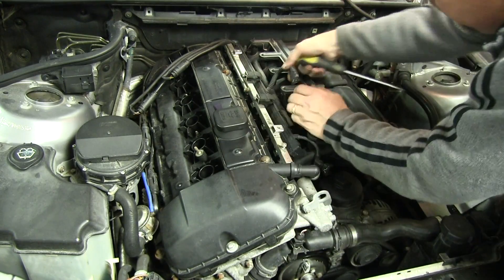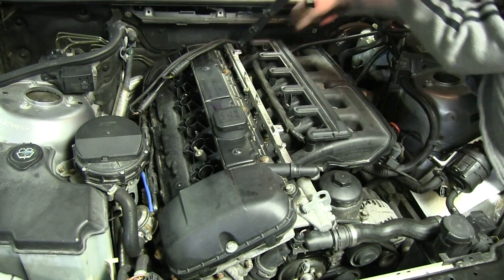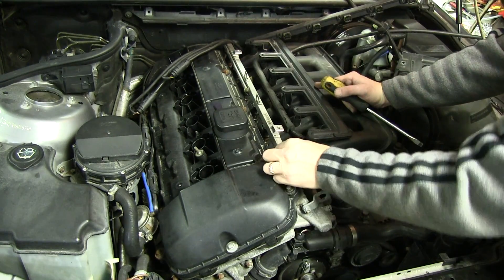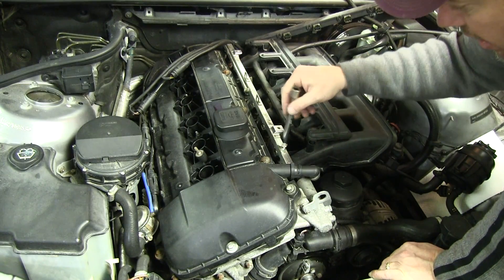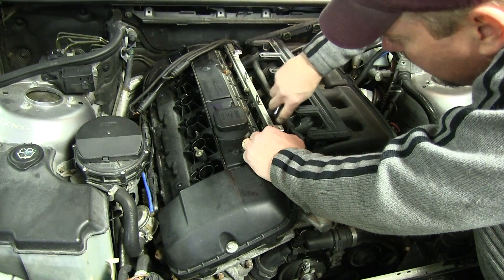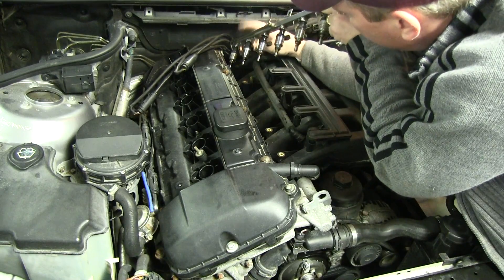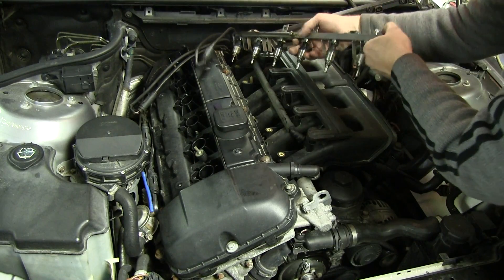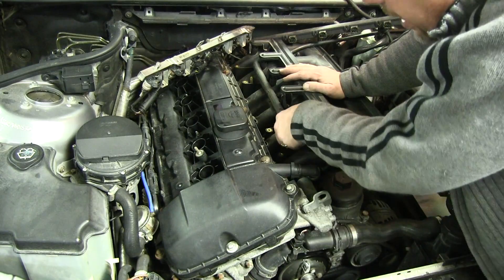Fuel Injector Removal (Part 4) - BMW 2004 325XI Engine Rebuild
Thanks for visiting my channel. This is a channel created to document the progress of my BMW 325XI rebuild. The videos here may be useful to others working on similar projects but should not be taken as a professional guide or manual for fixing BMWs. I don't always go by "the book" and some of my methods maybe questionable but it is what it is.